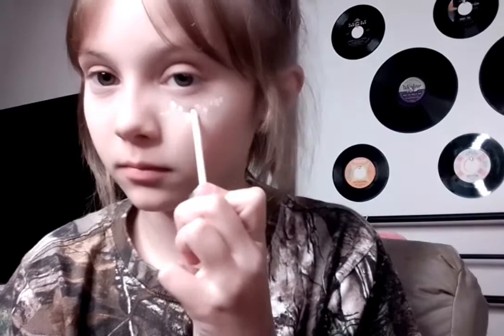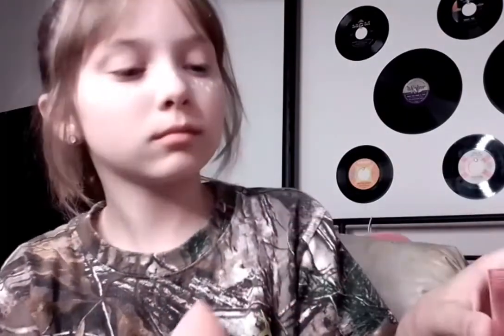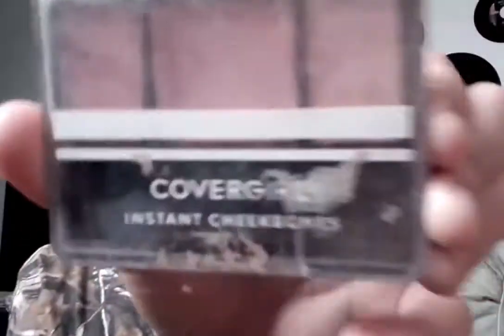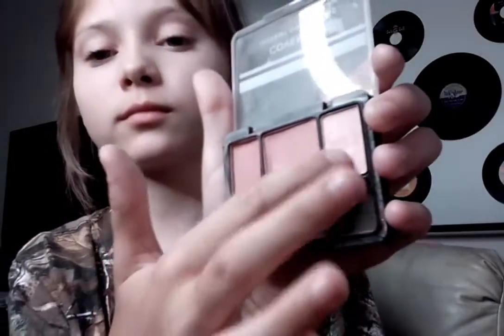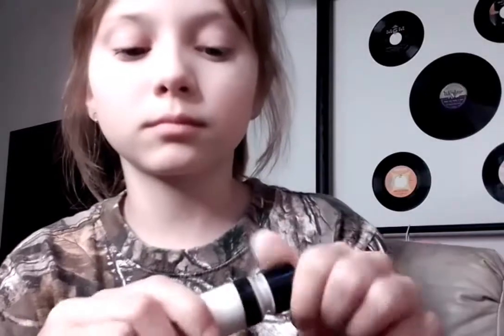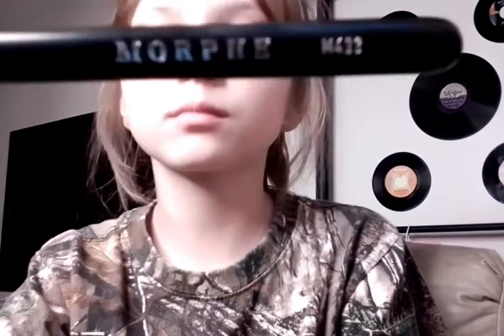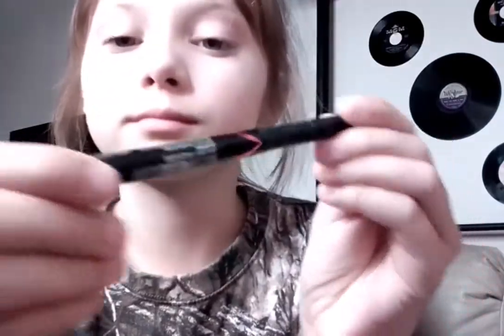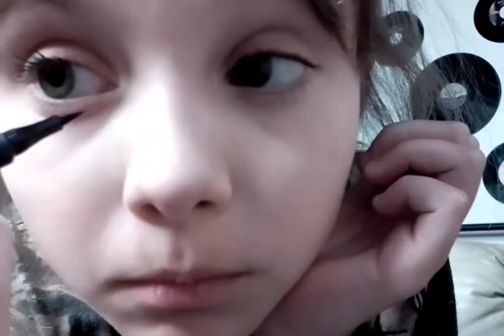My everyday makeup look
Hey guys I hope you guys are staying safe. Today show you my everyday makeup look I hope you enjoyed love you!